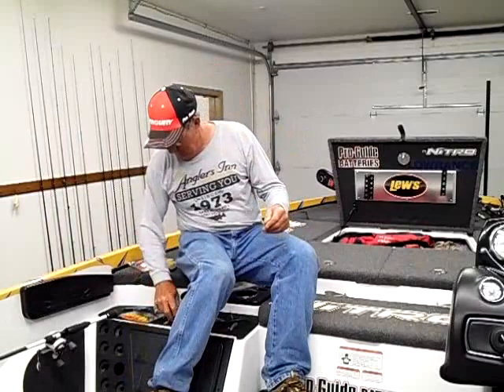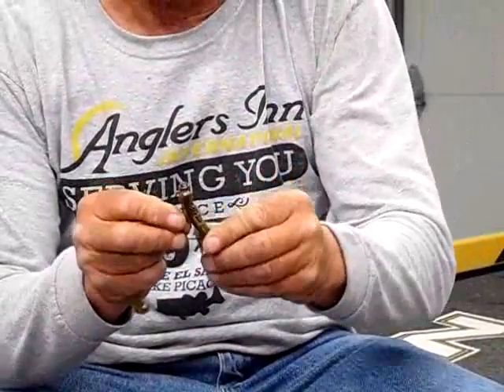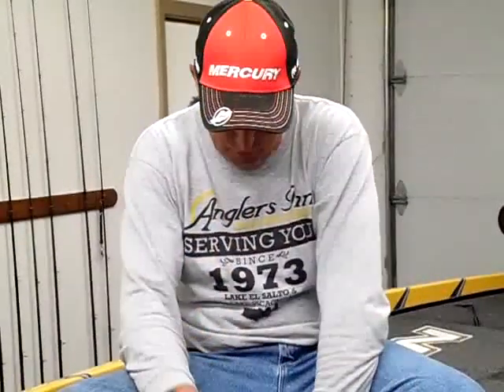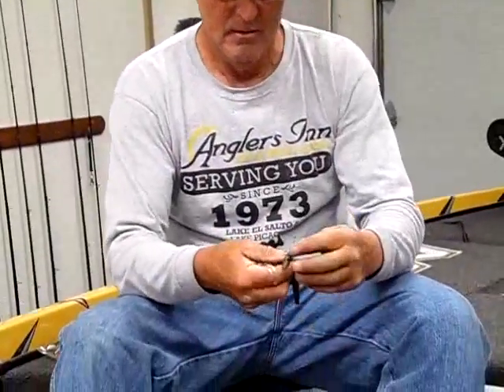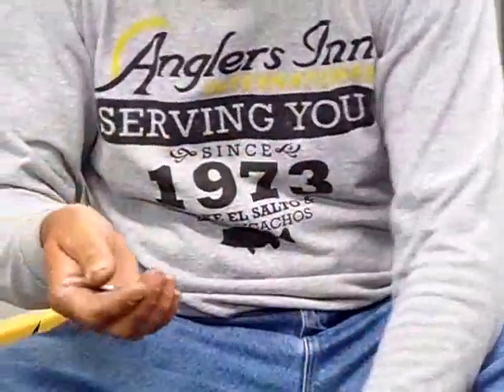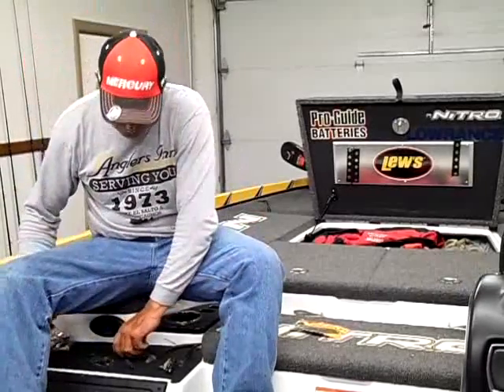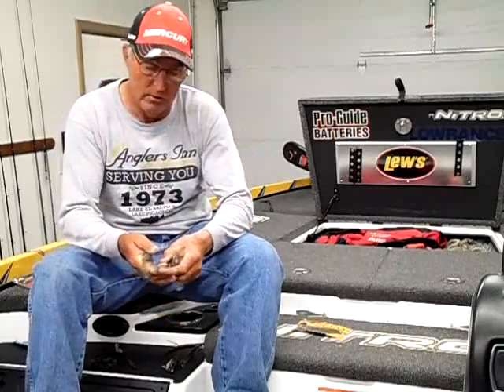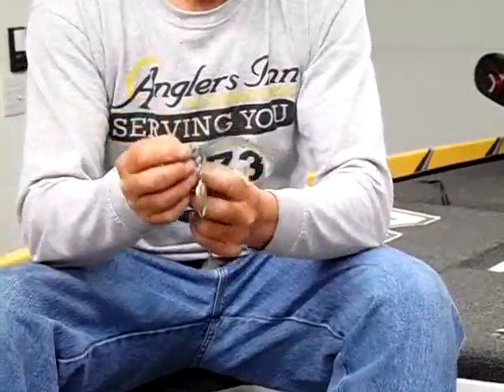March 22, 2017 Table Rock Lake Weekly Fishing Report with Pete Wenners